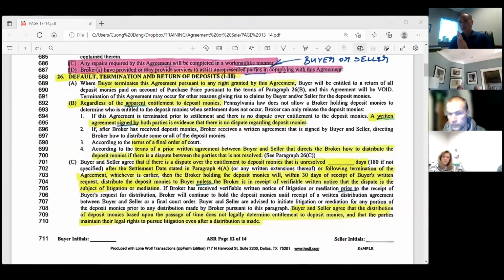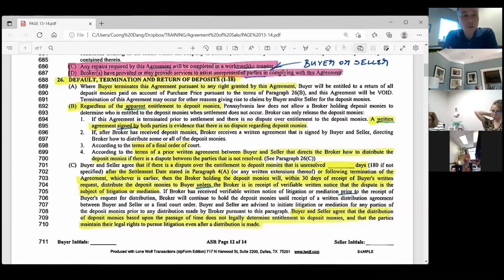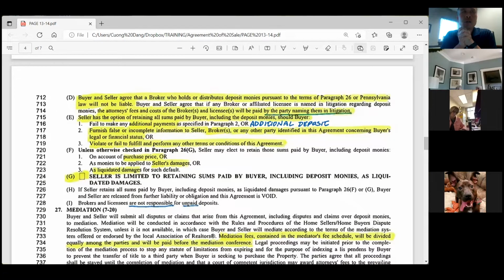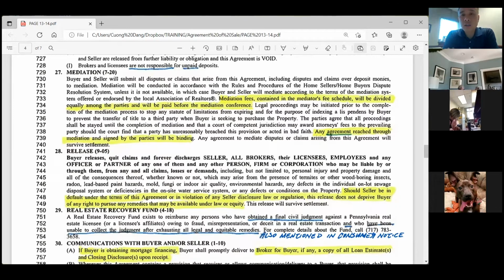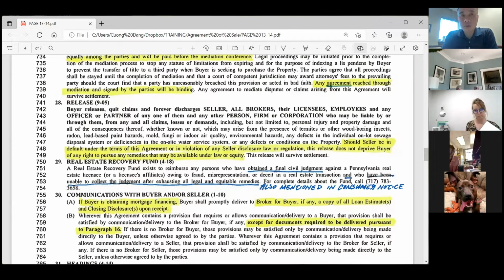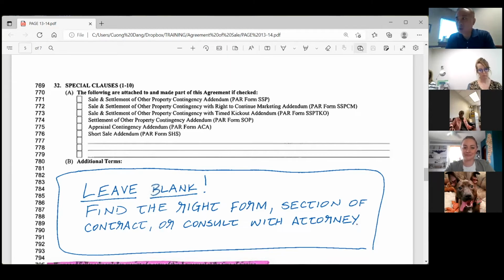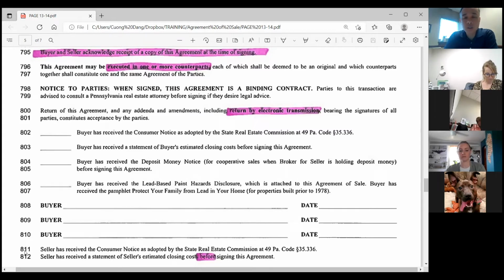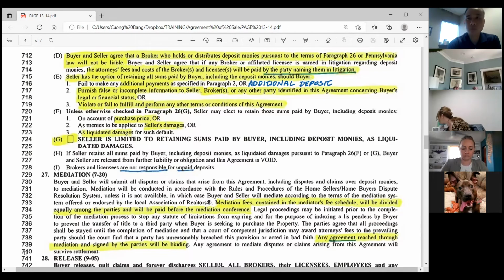PA Standard Agreement of Sale PGs 13-14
1st Advantage goes over pages 13-14 of the PA Standard Agreement of Sale for Real Estate.